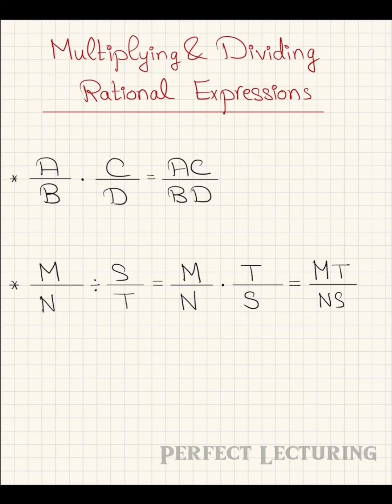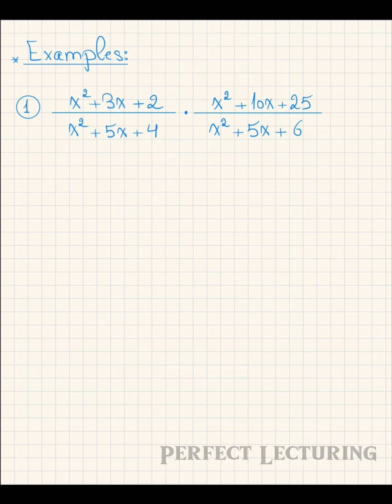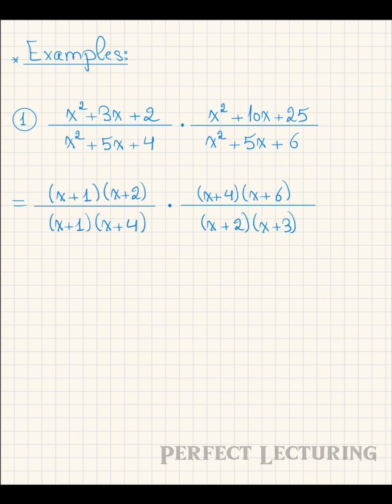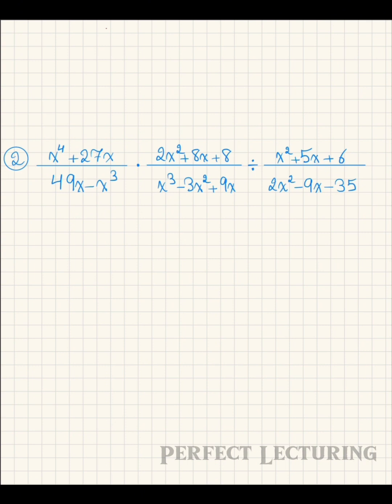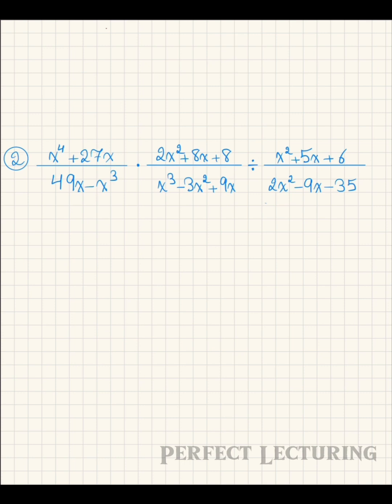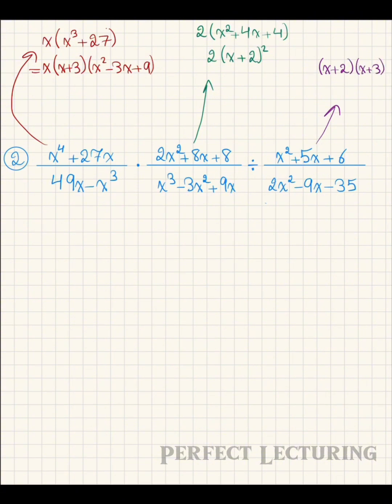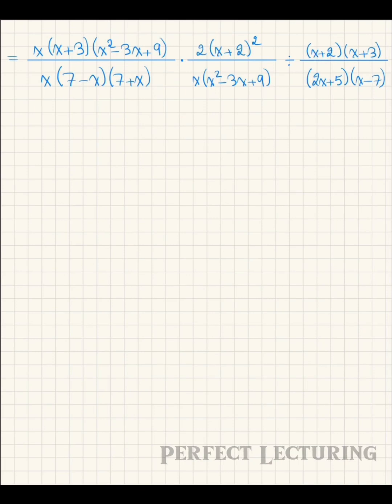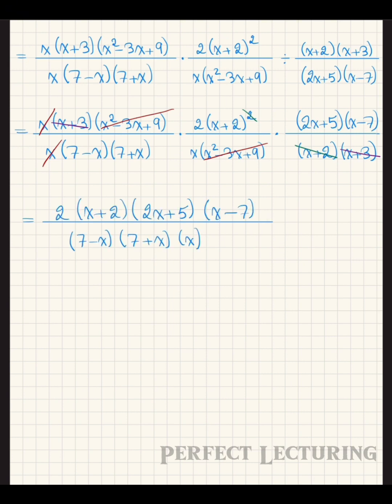Rational Expressions: Multiplication and Division